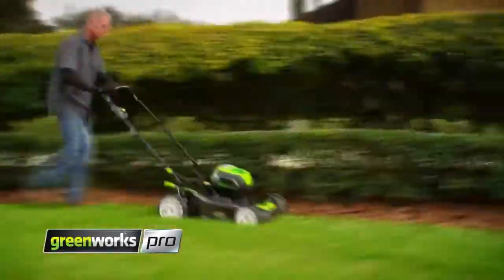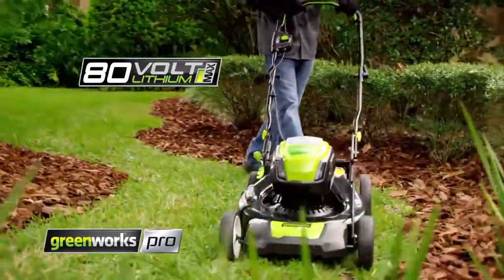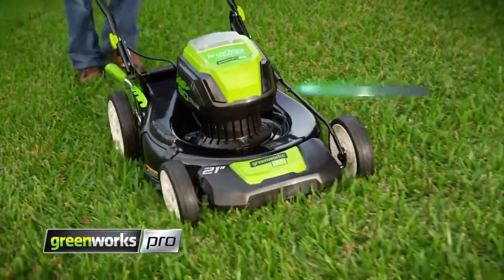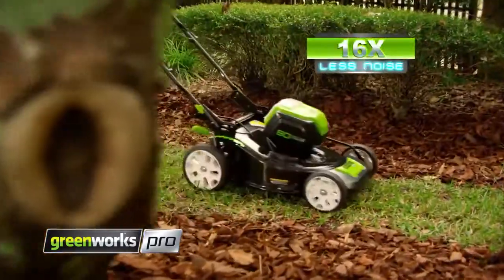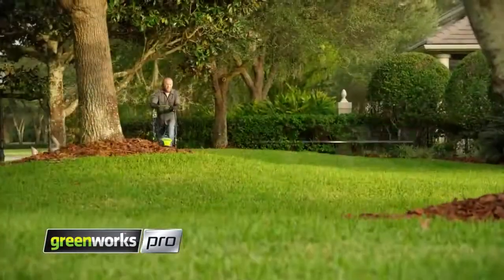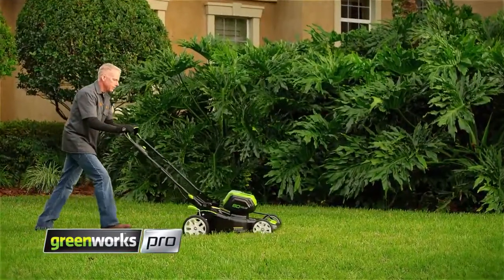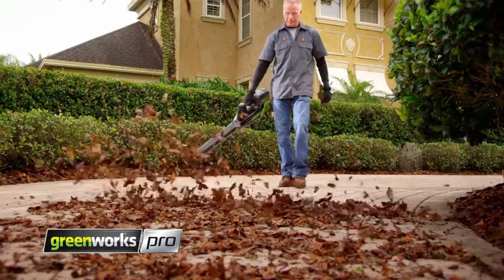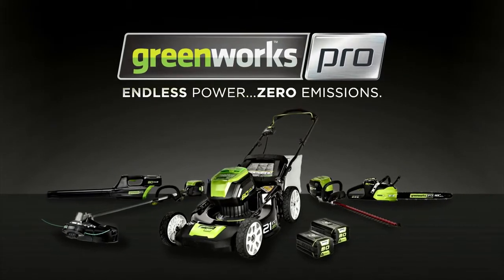그린웍스 80V 제초기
그린웍스의 SNS 계정에 방문해주세요